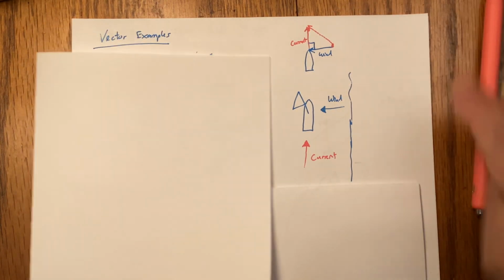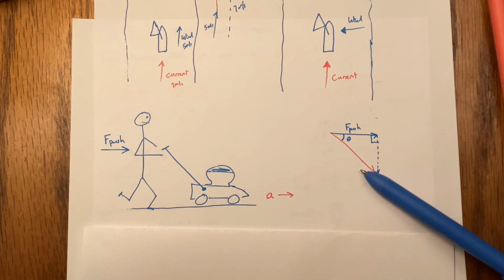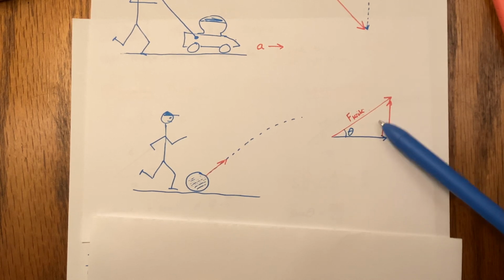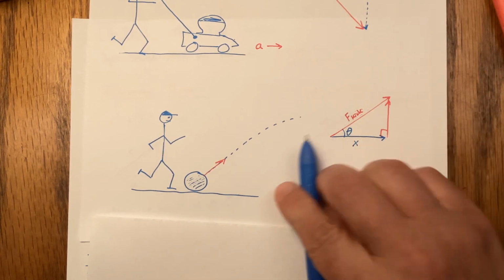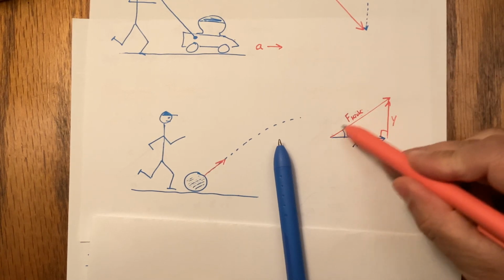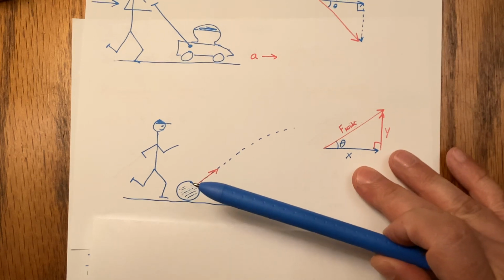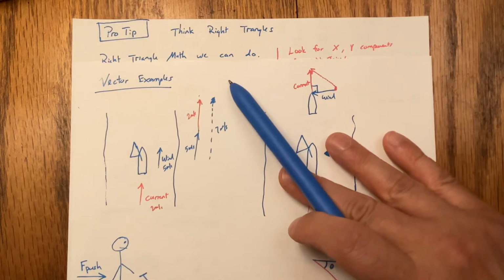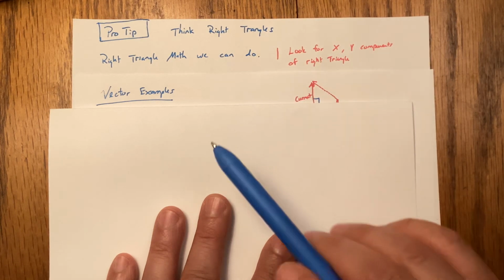U1 Vector Overview with Examples